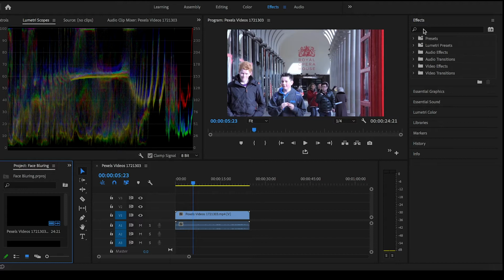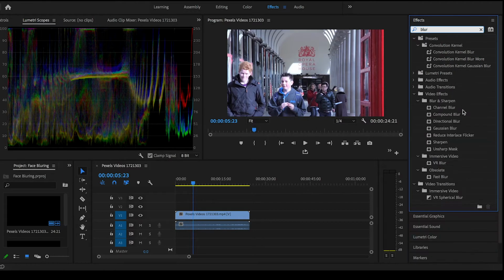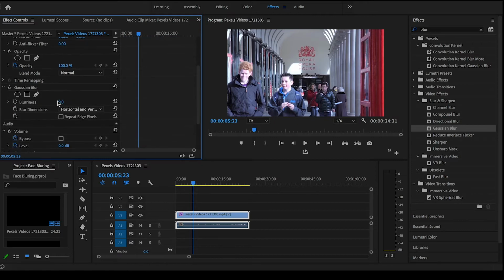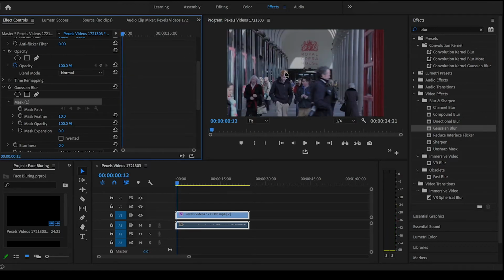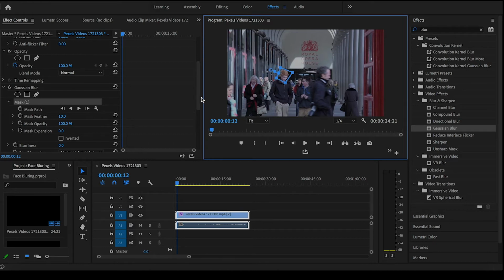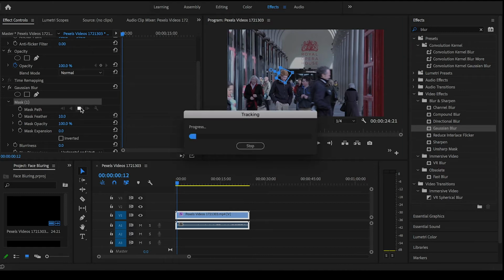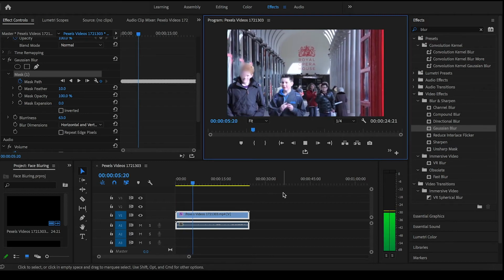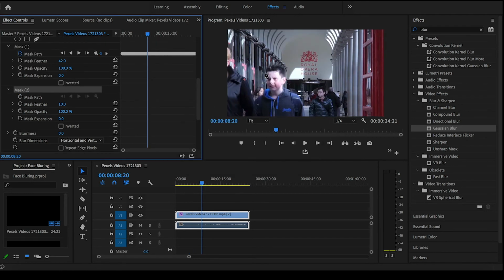How To BLUR MOVING FACES AND OBJECTS In Premiere Pro!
Hello everyone! Today I will be showing you how to blur out or censor someone or something in Adobe Premiere Pro. This method is very quick and easy, and anyone can do it!

In this video I show you how to blur faces and objects in Premiere Pro. . You can blur faces that are moving around and it will still work. You can also blur objects that are moving around. This is a really cool and easy Adobe Premiere Pro effect. I use it all the time, and I thought I could show it to you. This effect used the Gaussian blur, and used keyframes and masking to track the subject. This effect is really great for censoring or creating a censor around a face or object.

Clip I used: Video by Videogrammer from Pexels